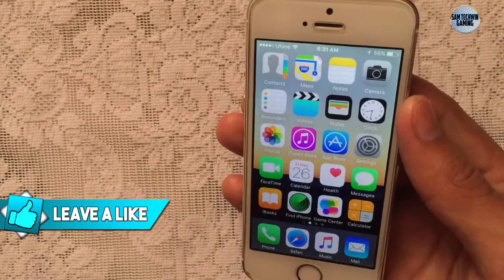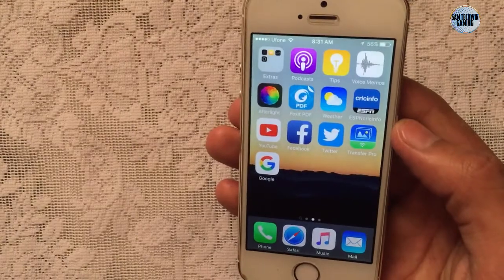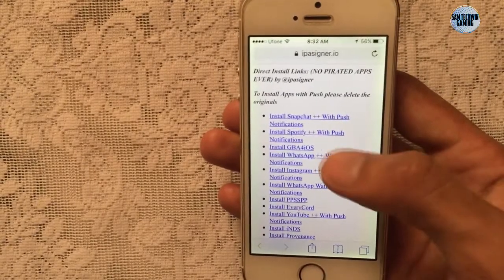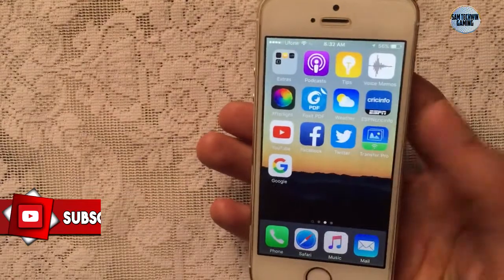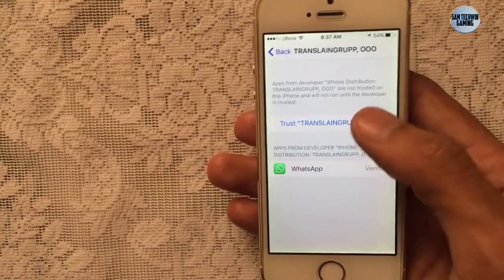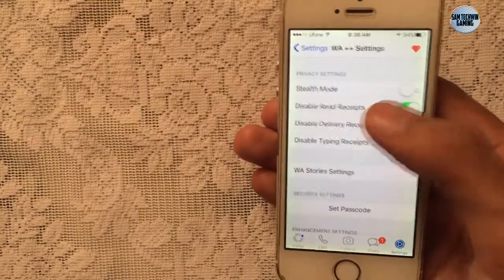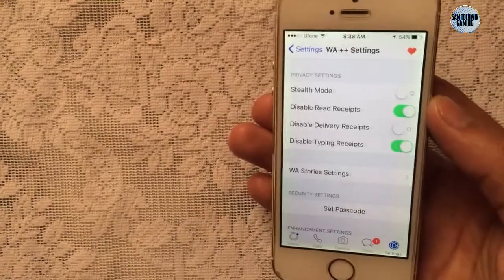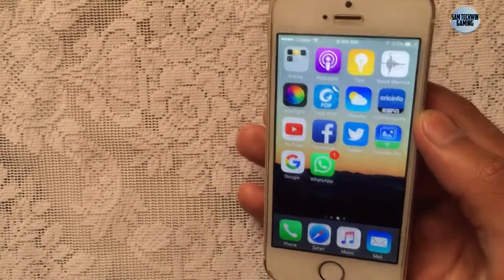New Install ++ Tweaked Apps + Push Notifications Free (NO JAILBREAK/COMP) iOS 10/9 iPhone/iPod/iPad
New How To Install ++ Tweaked Apps + Fix Push Notifications Free Without Jailbreak/Crashes Supports iOS 10/10.1.1/10.1/10.2/9/9.3.5/9.3.4/9.3.3 And Below On Your iPhone/iPod/iPad

Turn On Notifcations For My Channel So You Don't Miss My New Videos :))

If You Face Any Issues Related To This Video, You Can Comment Down There In Comment Box For Help :))